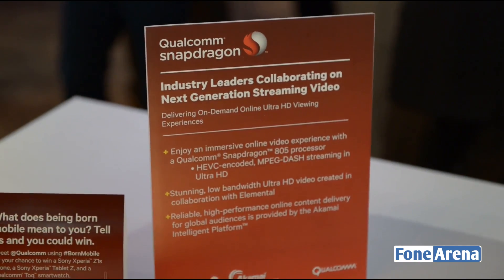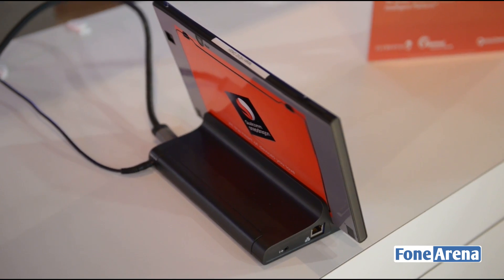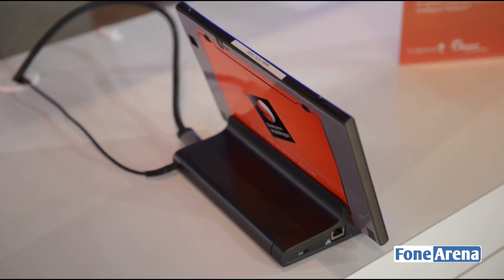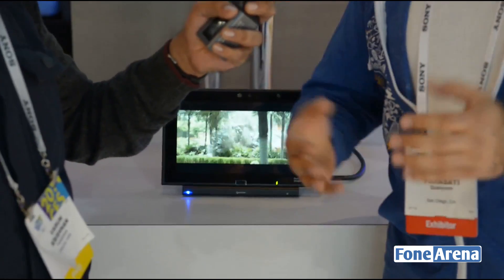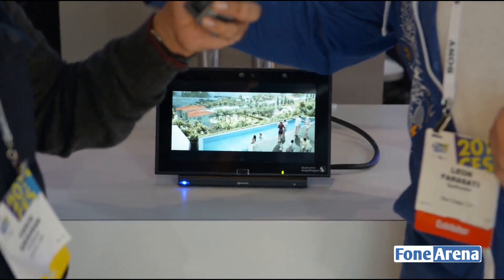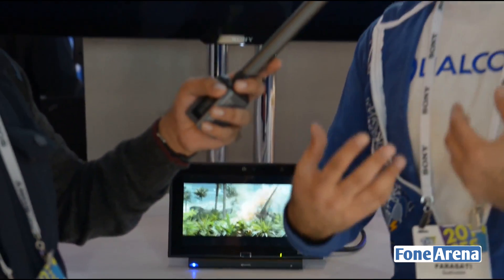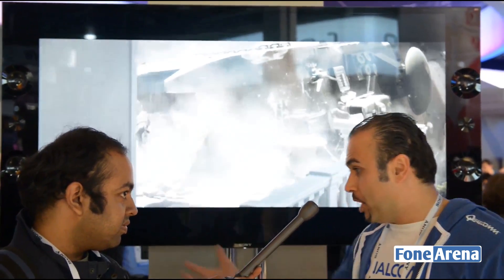Qualcomm Snapdragon 805 4K Streaming over Wi Fi 802.11 AC and LTE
Qualcomm Snapdragon 805 4K Streaming over Wi Fi 802.11 AC and LTE by FoneArena. takes a look at the 4K content streaming and decoding over Wi Fi 802.11 AC and LTE using the Qualcomm Snapdragon 805.